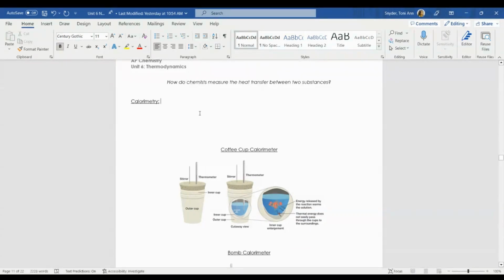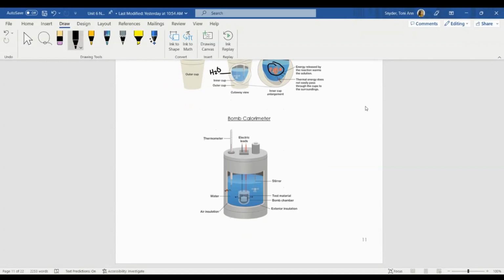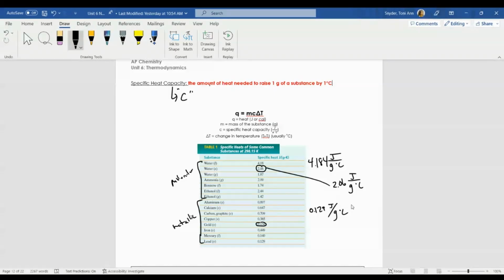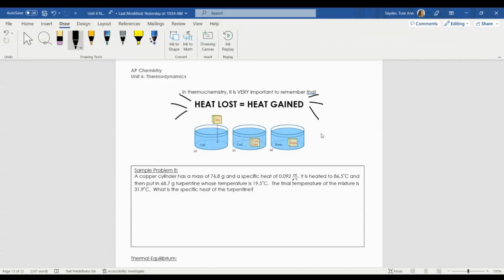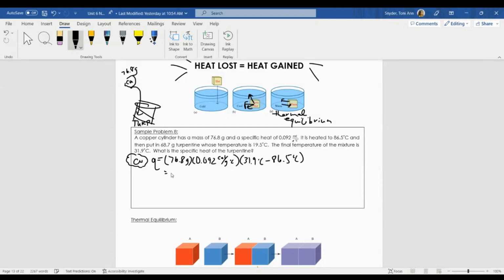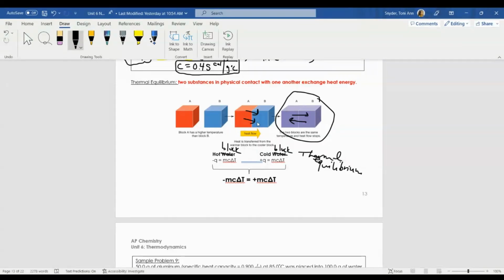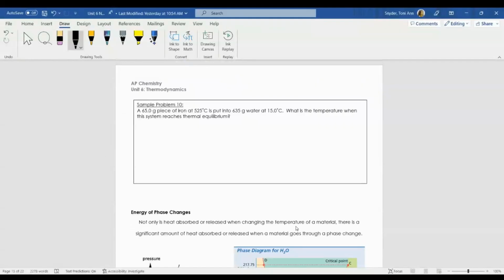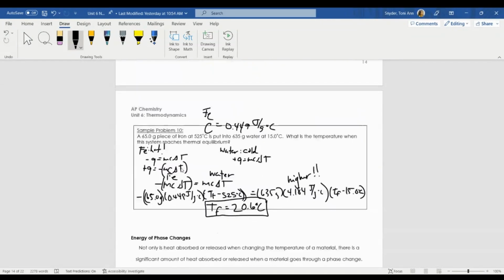AP CHEMISTRY | Unit 6: Calorimetry